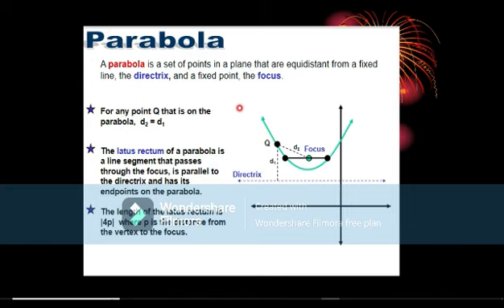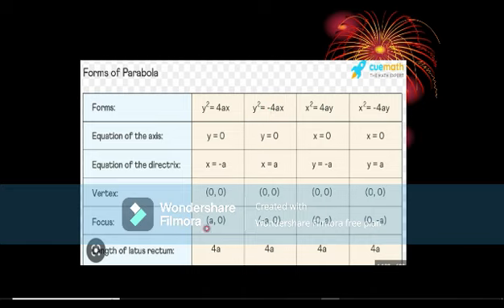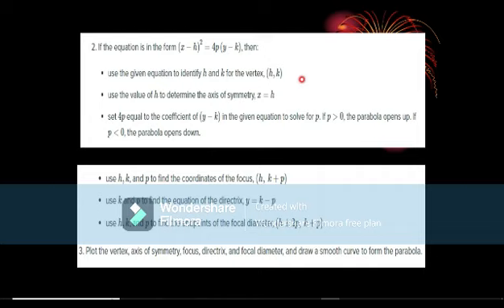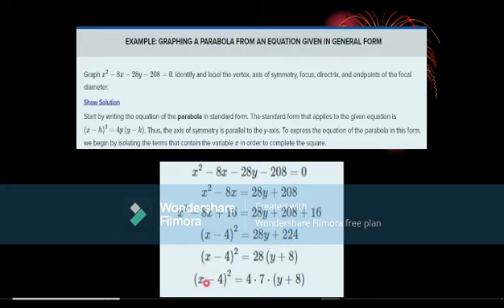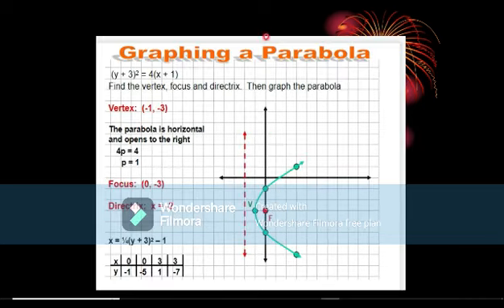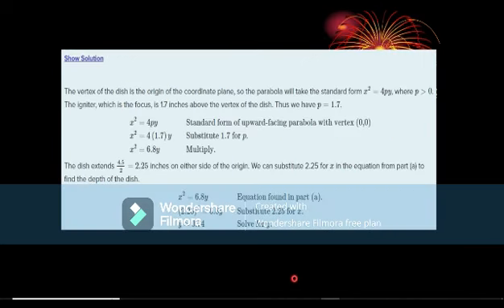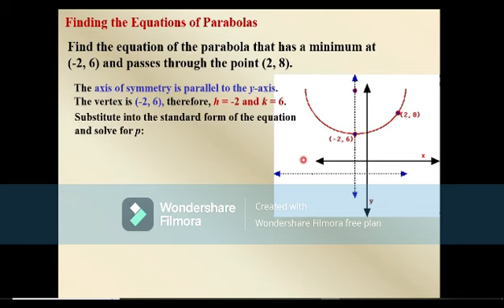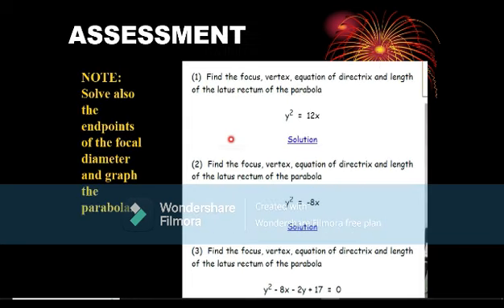Parabola Part 2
A parabola is a U-shaped plane curve where any point is at an equal distance from a fixed point (known as the focus) and from a fixed straight line which is known as the directrix. Parabola is an integral part of conic section topic and all its concepts parabola are covered here.

The latus rectum of the parabola is a line segment passing through its focus and perpendicular to its axis. The length of the latus rectum of a parabola is always equivalent to four times the distance of the focus from the vertex of the parabola.